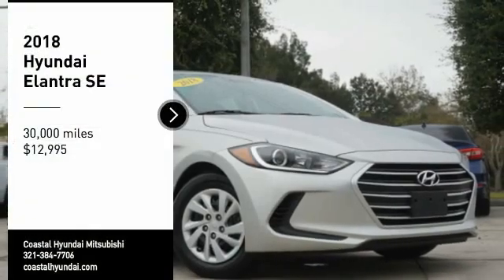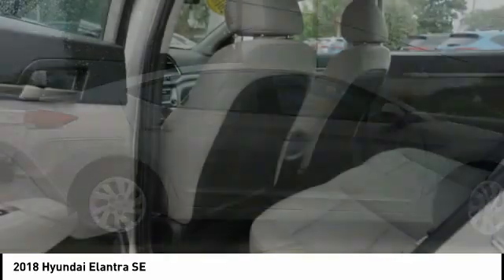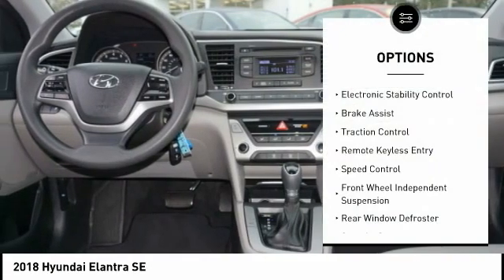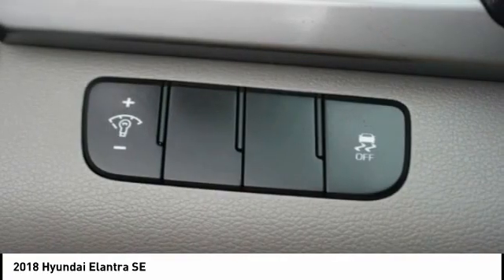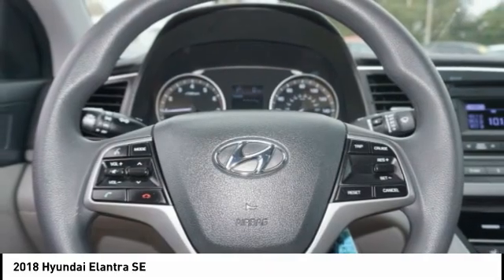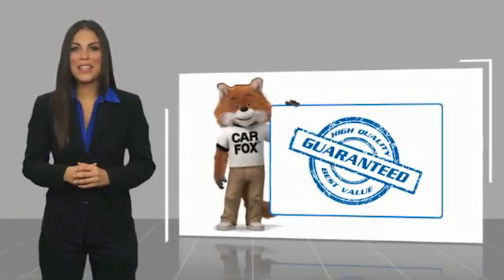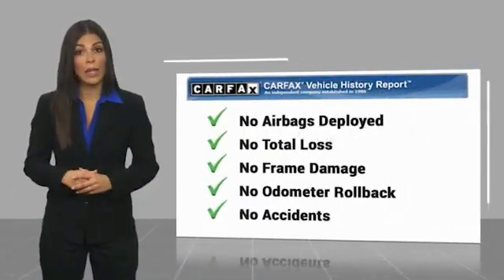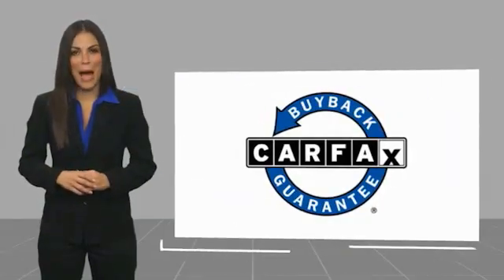2018 Hyundai Elantra Melbourne FL H73642A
2018 Hyundai Elantra SE

This 2018 Hyundai Elantra SE in Symphony Silver features: FWD Recent Arrival! 29/38 City/Highway MPG Awards: * 2018 KBB.com 10 Coolest New Cars Under $20,000 * 2018 KBB.com 10 Best Sedans Under $25,000 * 2018 KBB.com 5-Year Cost to Own Awards * 2018 KBB.com 10 Most Awarded Brands Visit our virtual showroom 24/7 @